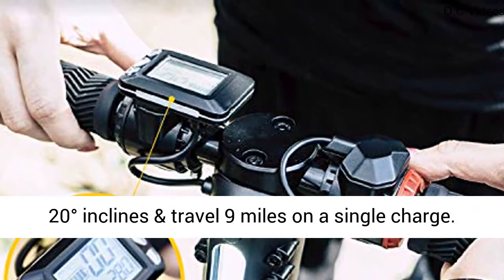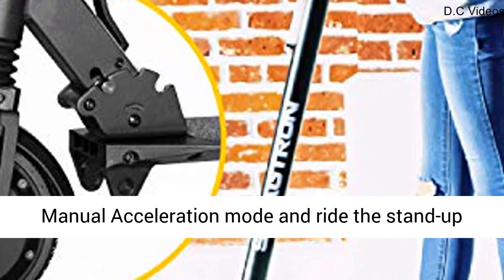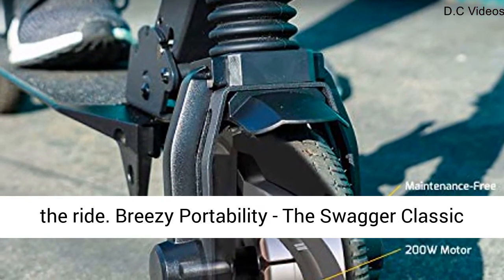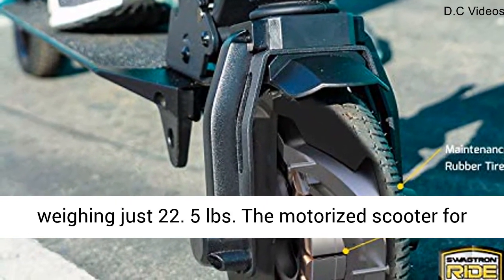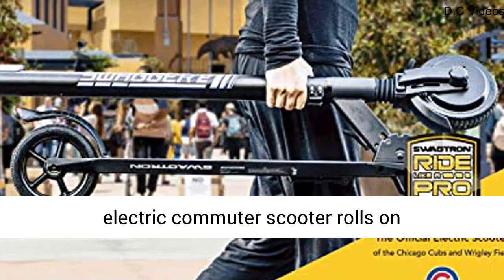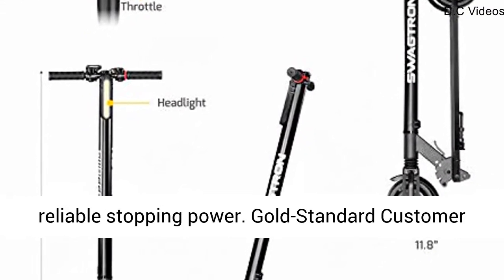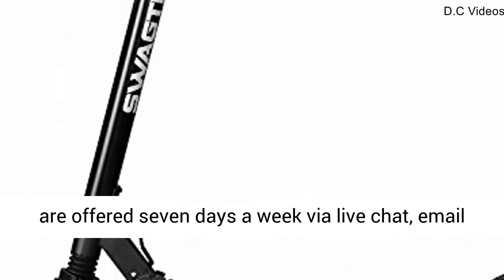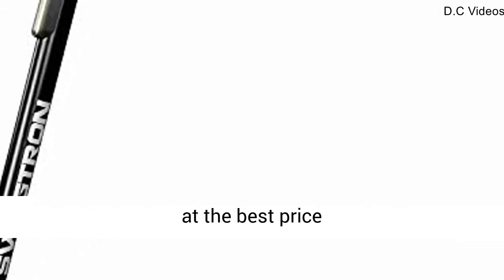Swagtron Swagger Classic Foldable Kids Electric Scooter, Cruise Control, 200W Hub Motor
Swagtron Swagger Classic Foldable Kids Electric Scooter, Cruise Control, 200W Hub Motor, Maintenance-Free Tires & More (SG-2)

Performance That Matters - The best electric scooter for teenagers emphasizes durability, performance & safety. Powered by a 200W hub motor, the Swagger can reach top speeds of 15MPH, easily overcome 20° inclines & travel 9 miles on a single charge.
Control the Cruise - Go full-throttle or activate Manual Acceleration mode and ride the stand-up electric scooter like a kick scooter. Once the SG2 reaches ~4 mph, press the throttle and power up the ride.
Breezy Portability - The Swagger Classic lightweight electric scooter is easy to carry, weighing just 22. 5 lbs. The motorized scooter for kids, teens & young adults easily fits where you need it to: under your desk, at the office, or on the bus.
Low-Maintenance, Ultra-Reliable - This electric commuter scooter rolls on maintenance-free solid rubber tires. Its front e-brakes and rear foot brake deliver consistent, reliable stopping power.
Gold-Standard Customer Service - New Swagger Classic e scooters come with a 1-Year Limited . Customer and technical support are offered seven days a week via live chat, email and by phone-even on Christmas Day.

Welcome to David Suggest! I'm David!
On my channel, you will discover a selection of various products i suggest and i hope the right one for your needs!